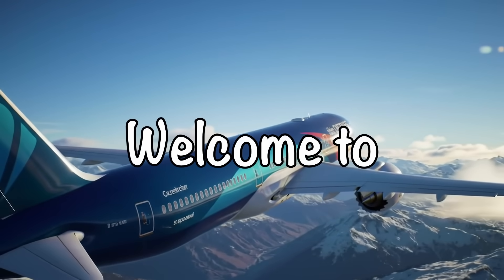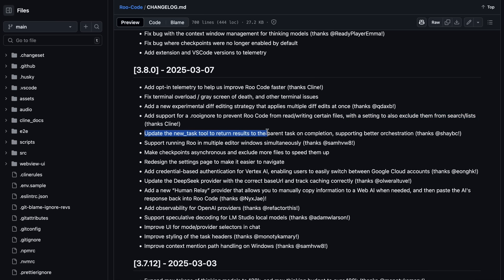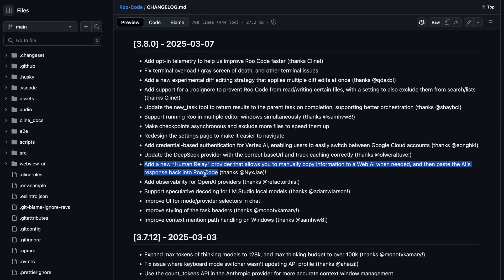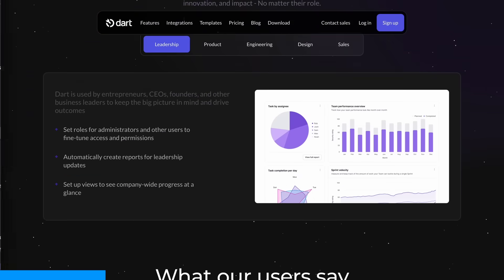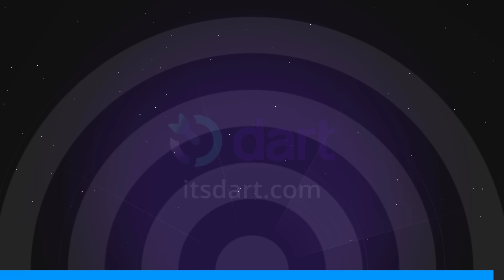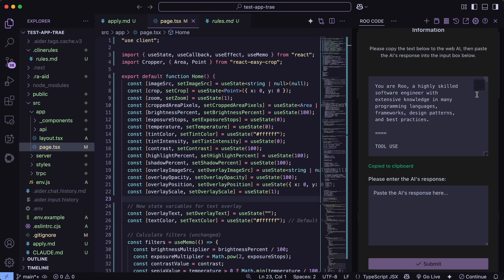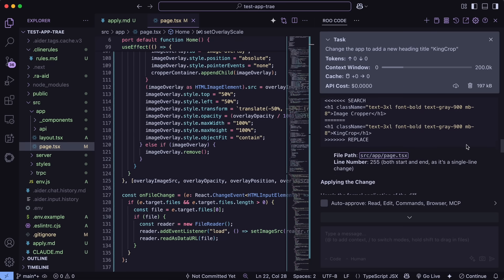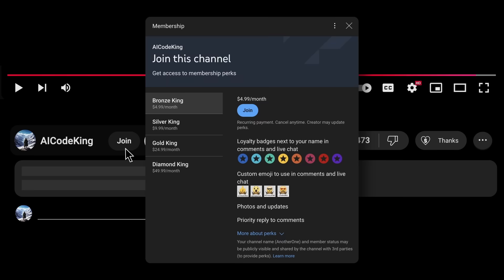RooCode + Free Manus / Grok-3 / Claude : This NEW UPGRADE Makes ROO CODE AMAZING!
In this video, I'll be telling you about new Upgrades to RooCode that includes support for Human Relay mode that allows you to use things like Manus and Grok 3 for free with it.

Key Takeaways:

🚀 RooCode received major upgrades, including a Human Relay option for cost savings.
🧠 Smarter context window management and prettier thinking blocks enhance the user experience.
🛡️ Roo Ignore files prevent RooCode from accessing specified files or folders.
🌐 Human Relay Provider allows using web-based AIs like ChatGPT or Grok for free.
⚙️ Redesigned settings page provides a cleaner and more navigable interface.
💡 DeepSeek/QwQ reasoning support ensures compatibility with third-party APIs.
💻 Simultaneous use in multiple editor windows supports parallel workflows.

Timestamps:

00:00 - Introduction
03:49 - Dart AI (Sponsor)
05:26 - Testing New Upgrades
09:13 - Ending